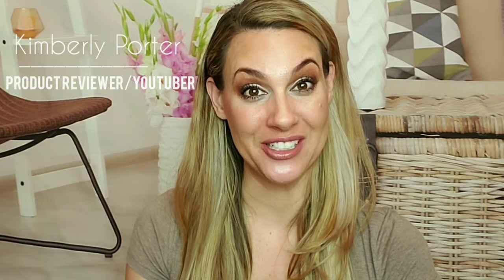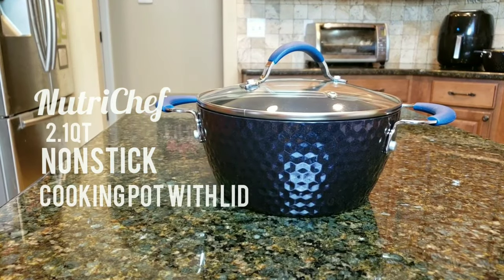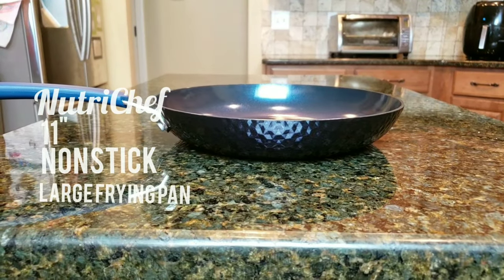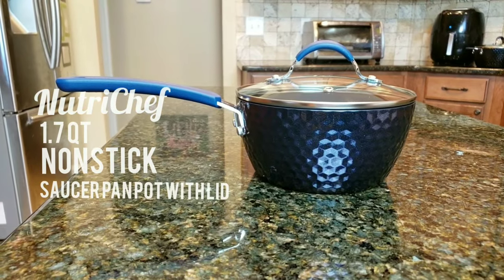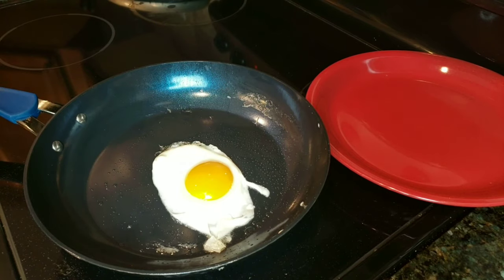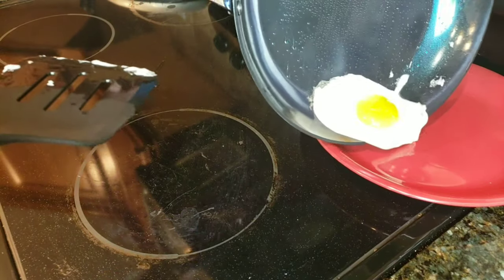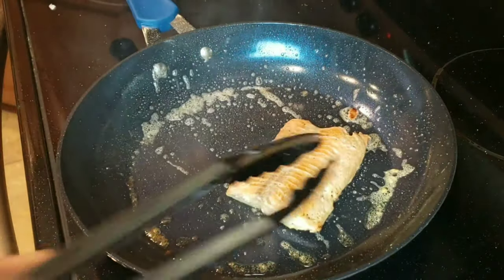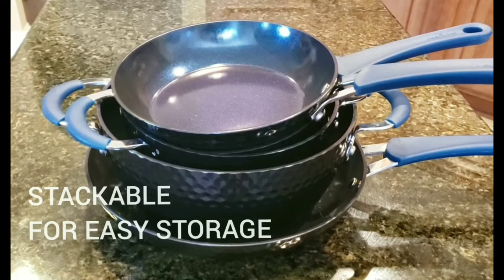NutriChef 11 piece cookware set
Nutrichef NCCW11DS 11 Pcs Nonstick Cookware Excilon Blue Diamond Ceramic Coating Home Kitchen Ware Pots & Pan Set with Saucepan, Frying Pans, Cooking, Dutch Oven Pot, Lids, Utensil PTFE/PFOA/PFOS Free

Thanks again nutrichef for giving me this set!

you can use intellifluence to apply for campaigns
intellifluence:

*DISCOUNTS

Reminder Binder:
code:STILETTOS30

Code：AGS78RJC

Code: kim10

Code: kporter

*FEATURED MUSIC
Musician: Jef

*SOCIAL MEDIAL

For all enquiries please contact

*W H O A M l?*
😘 I am a mom of 3 and an American self taught Makeup Artist. Im just trying to make it through each day. Living my life with a side of spectrum and lipgloss.

Here on my channel you will learn tips and tricks on how to apply makeup, beauty, life hacks & skincare product recommendations and ways to save money on makeup!

I sell senegence makeup in my spare time. I sell it because I love it. I don't love it because I sell it - I've got your back when it comes to long wearing makeup for you moms that dont have time to reapply or for those party girls who want to look gorgeous all night long!